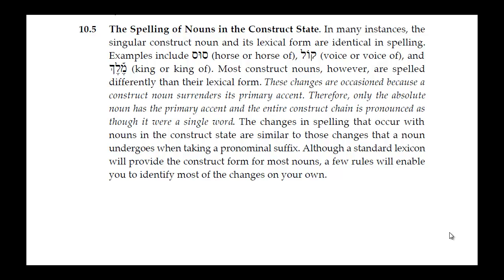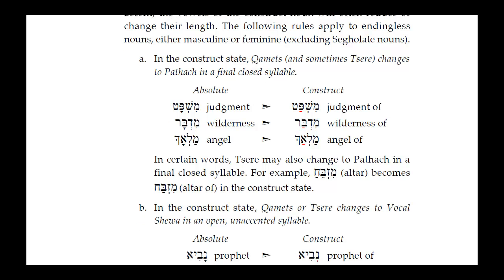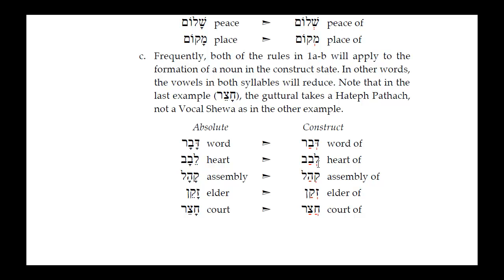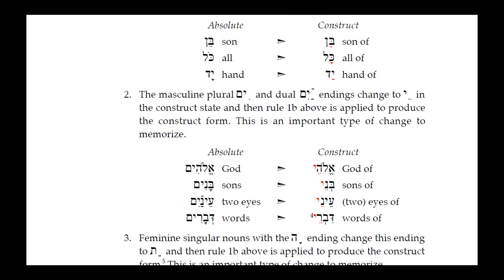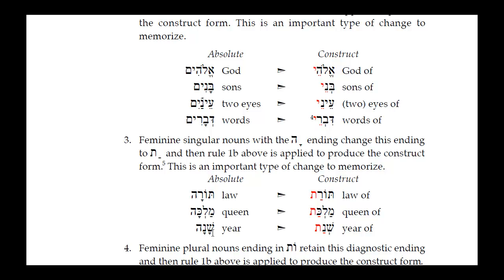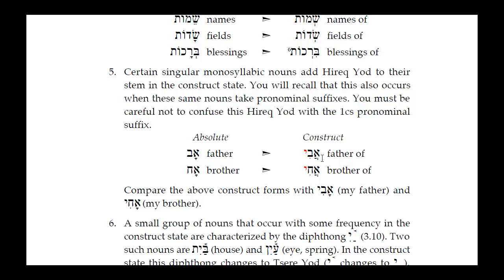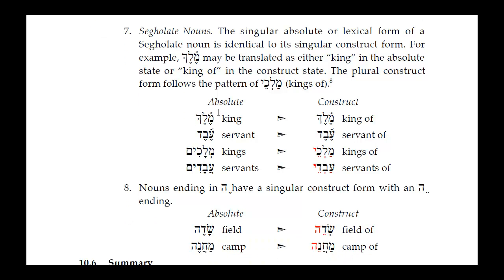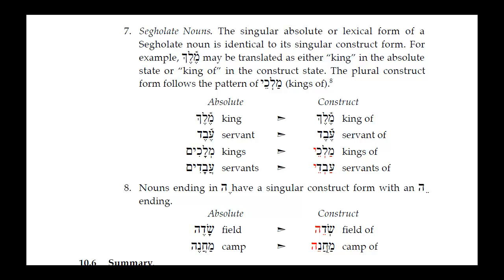Biblical Hebrew Lesson 10 B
Hebrew Construct Chain